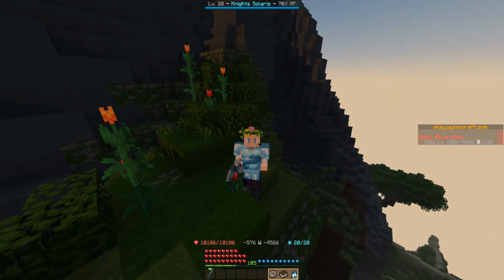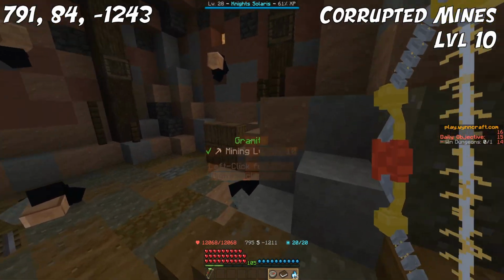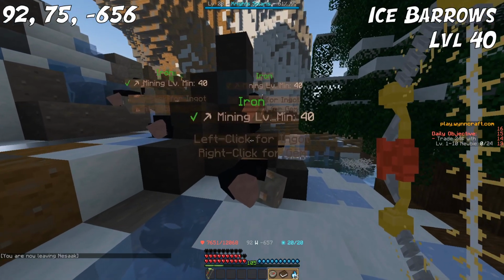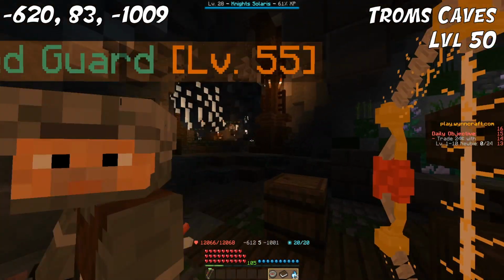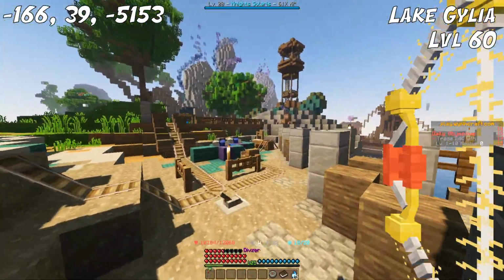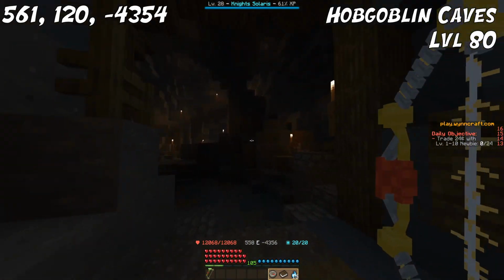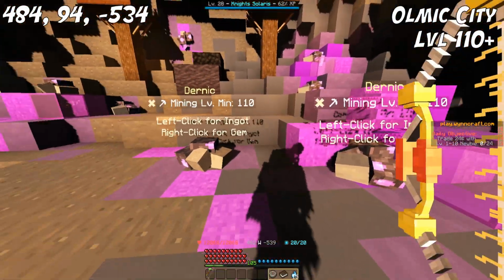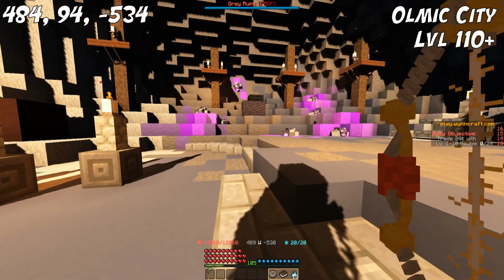[OUTDATED] Mining lvl 1 - 110+ | UPDATED 1.20+ | Wynncraft - Profession Guide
| ~ this video is intended for the age group 13 and above ~
| Thank you guys for watching this Profession Guide
| I hope it was helpful and enjoyable
| Video timestamps:
0:00 Introduction
1:07 Lvl 1
1:29 Lvl 10
2:19 Lvl 20
2:46 Lvl 30
3:30 Lvl 40
4:12 Lvl 50
5:07 Lvl 60
5:56 Lvl 70
6:34 Lvl 80
7:04 Lvl 90
7:49 Lvl 100
8:34 Lvl 110
9:08 End
| Eventual music in videos ~
| Wynncraft OST - By Salted/Francis Mailloux